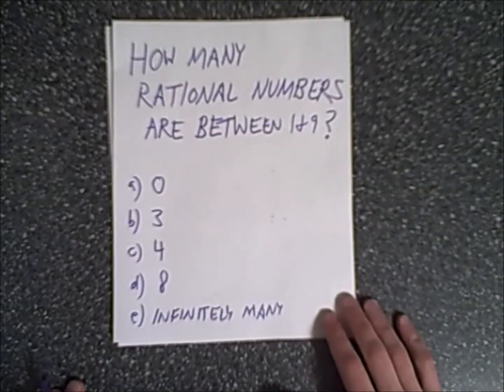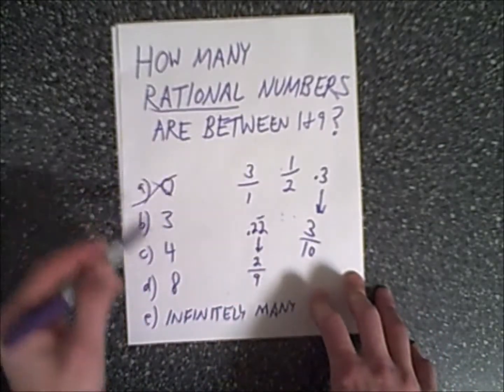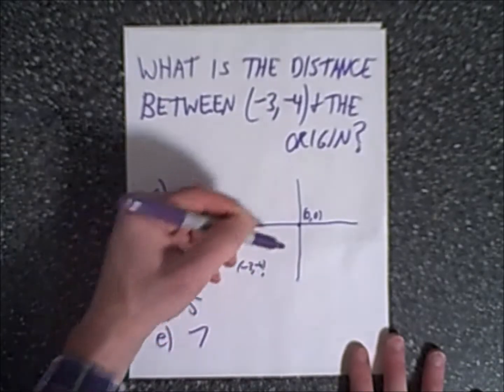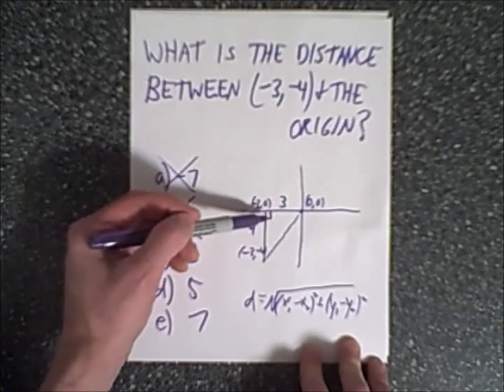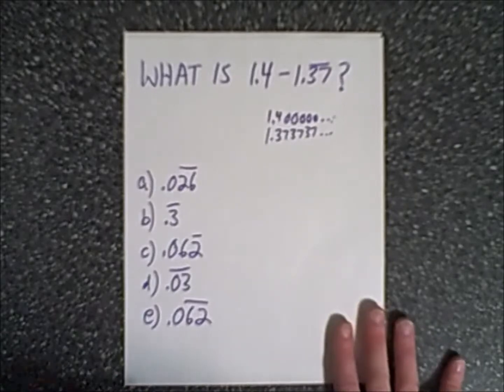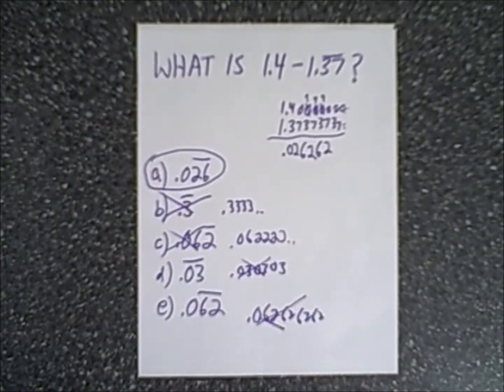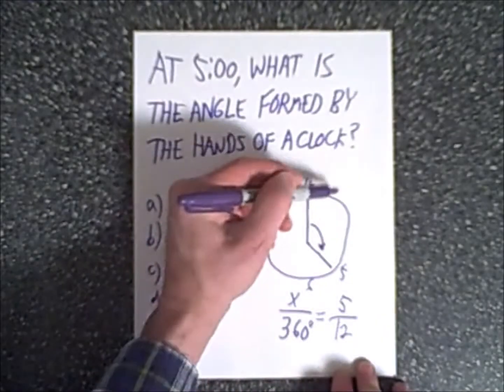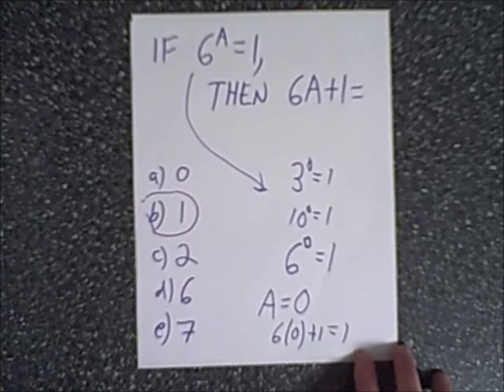5 math test prep questions II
5 more math test prep questions (ACT/SAT); (0:22) Rational Numbers; (2:30) Distance Formula and coordinate plane; (4:46) Vinculum Bar and repeating decimals; (6:54) Angle Clock problem; (8:36) Exponents and Algebra; (9:33) Answer Summary; (9:46) Mathplane URL; Try a practice test